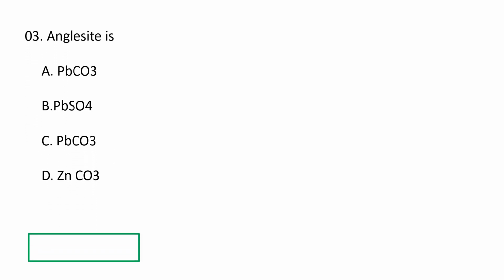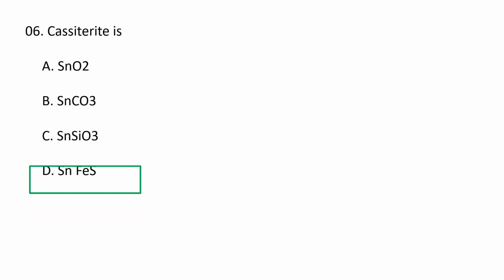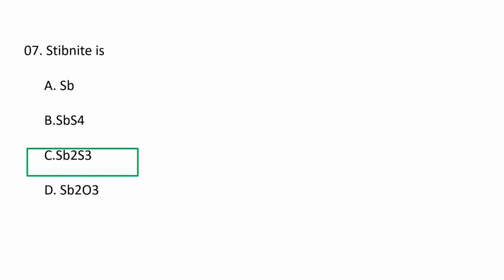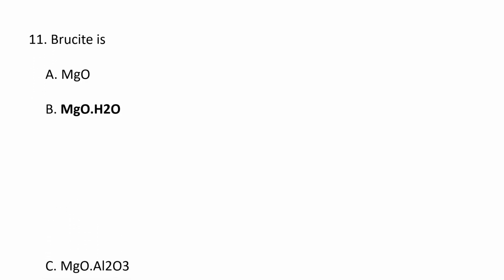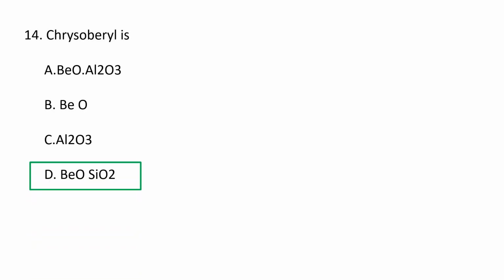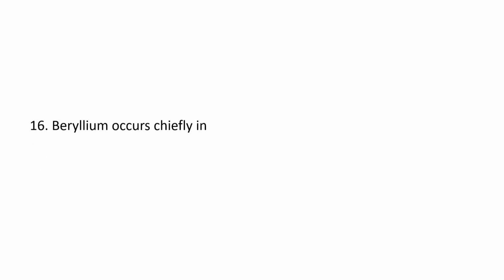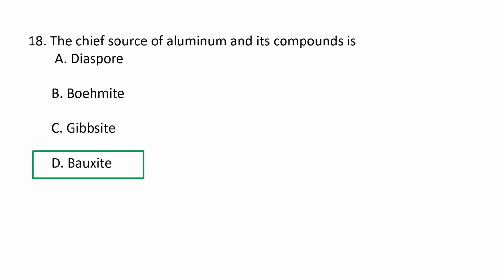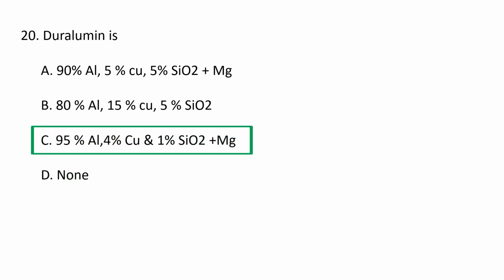Obj Eco Geol MCQ 10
You can practice your Geology (Economic Geology)  knowledge by using the MCQs provided here. These are the solved questions from various previous year Question papers of UPSC, other Geology related exams. These questions can be very helpful for preparing for all of the geology-related competitive exams, including the Technical Assistants Mines and Geology, UPSC Geologists, Hydrogeologists, APSET exams, as well as other competitive exams and University M.Sc entrance tests. These were created after reviewing numerous previous question papers from past exams.